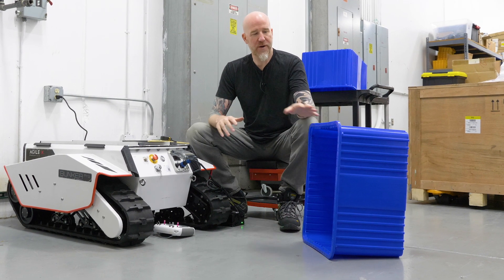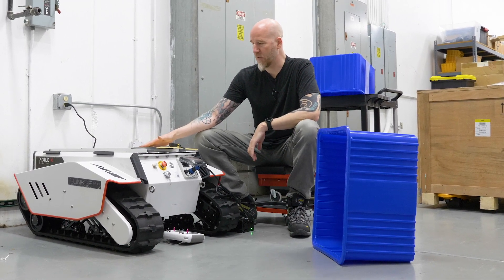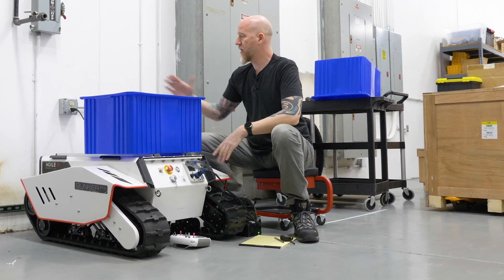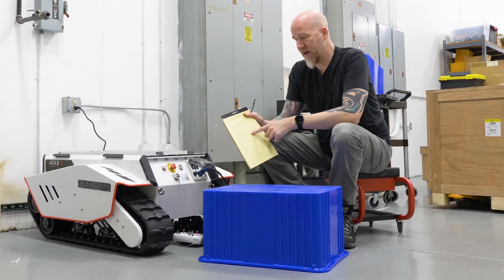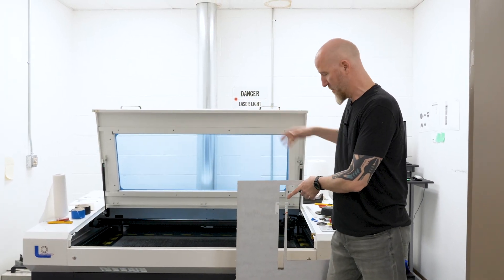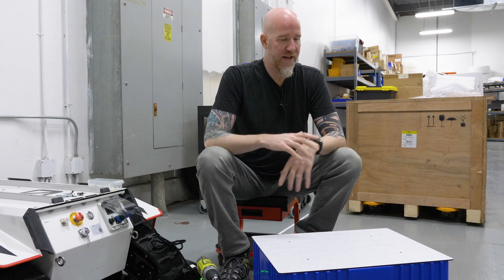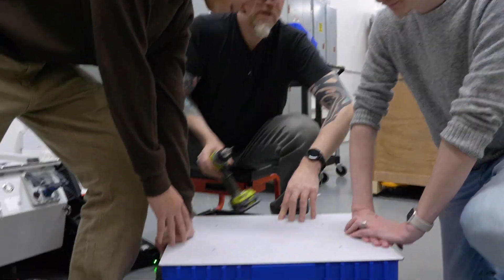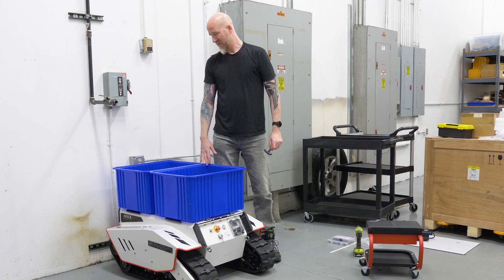Using the AgileX Bunker Pro Rail System for Mounting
A customer asked us to mount some containers to a Bunker Pro for their use case. Matt shows you how simple that process is.